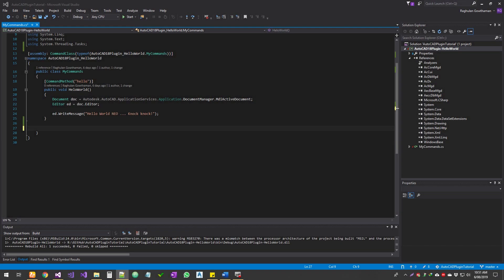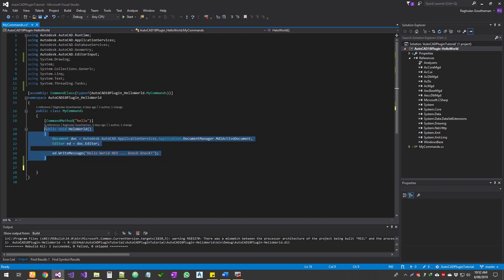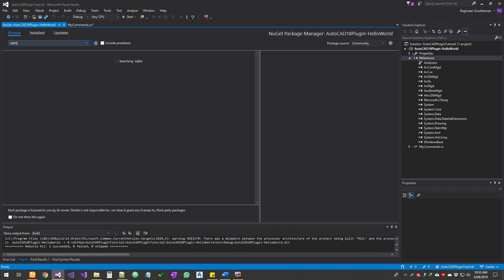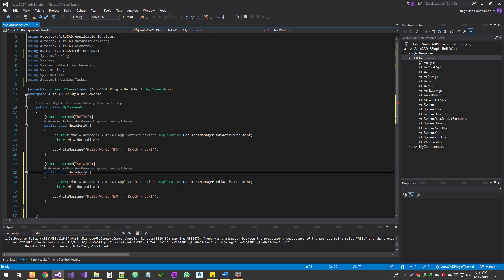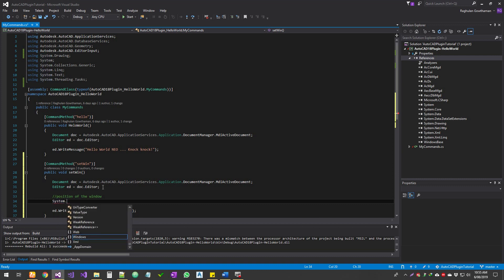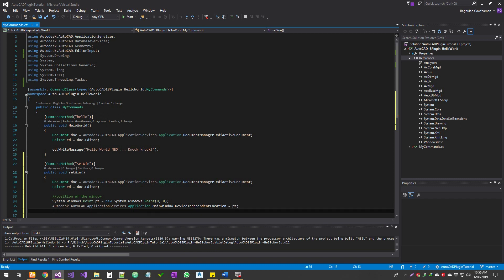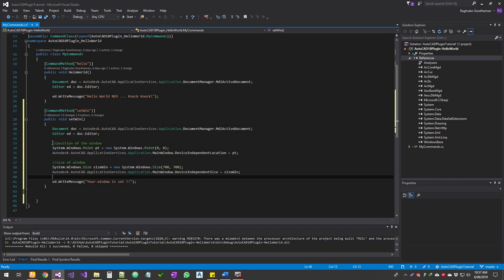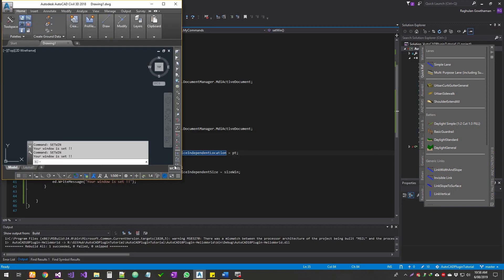AutoCAD Window Manipulation - AutoCAD Plugin Development